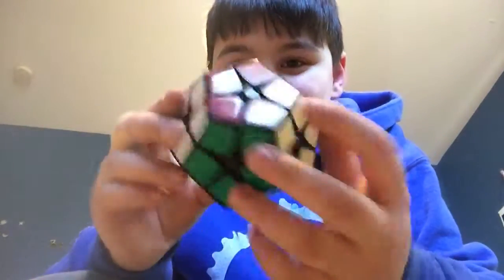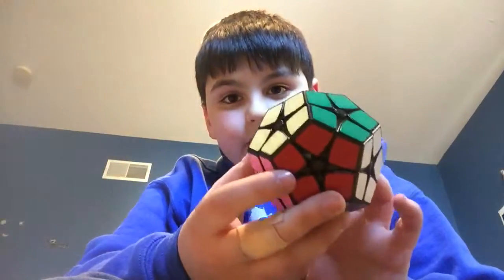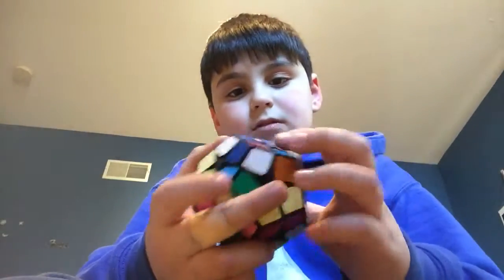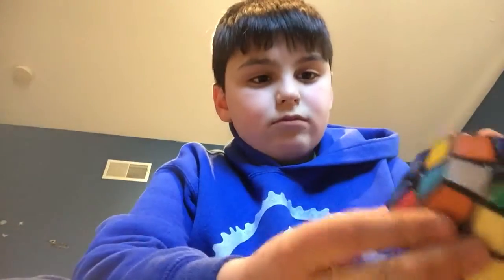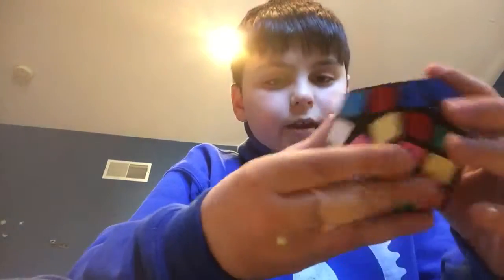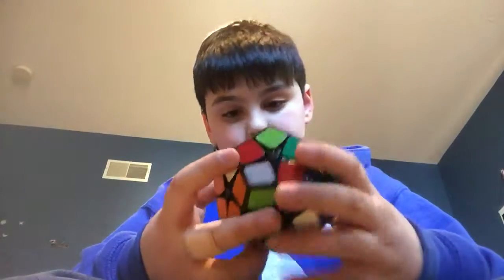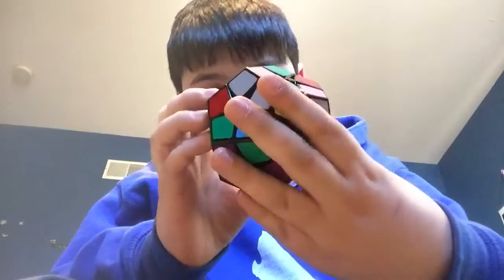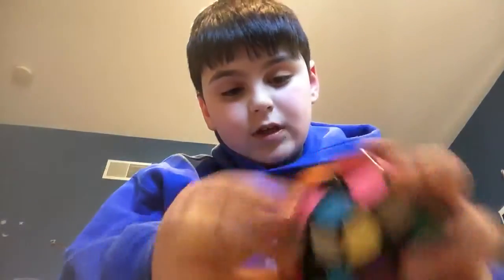NEW KILOMINX PUZZLE OR SOMETHING LIKE THAT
YAYAYAYAYAYAYAYAY